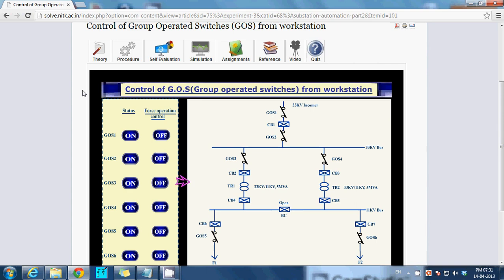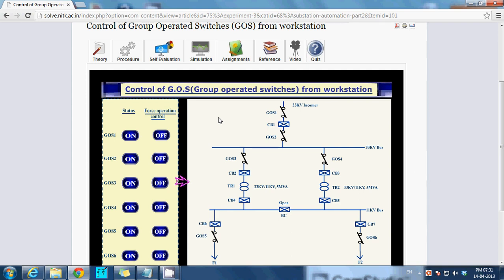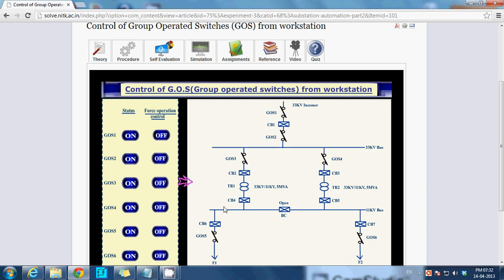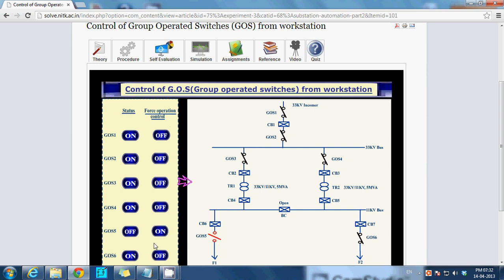Control of Group Operated Switches GOS from workstation